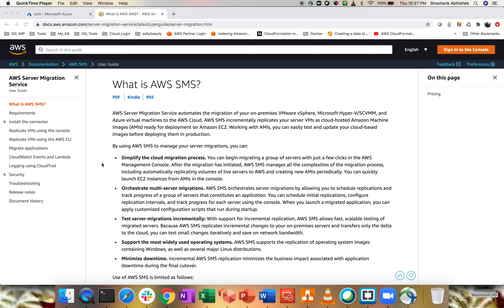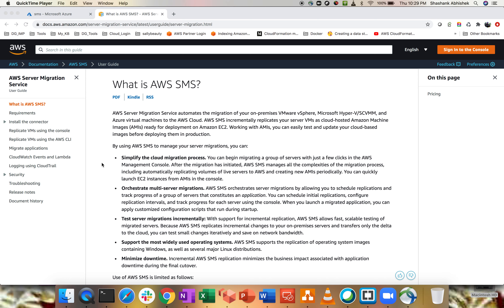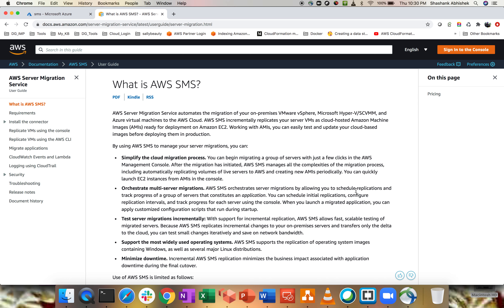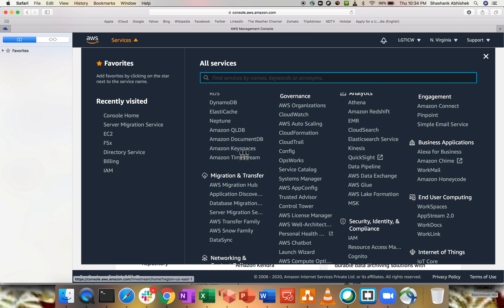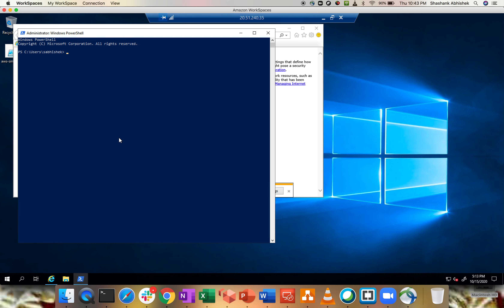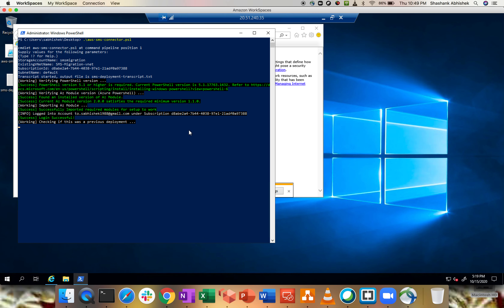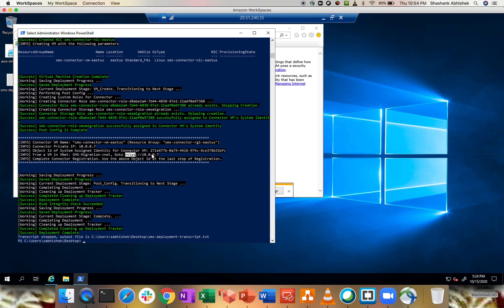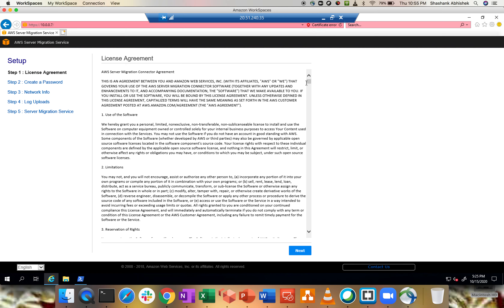AWS Server Migration Service (SMS) || Concept || Detail Demo - Migrate Azure VM to AWS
Video will help us to understand the detail concept of AWS Server Migration Service (SMS) along with practical configuration. In this video we will look at step by step process of migrating Azure VM to AWS with help of SMS.

Happy Learning !!!